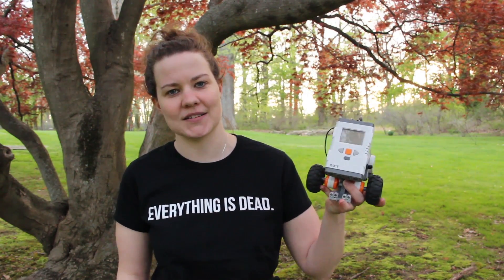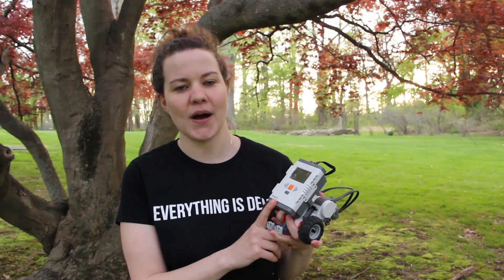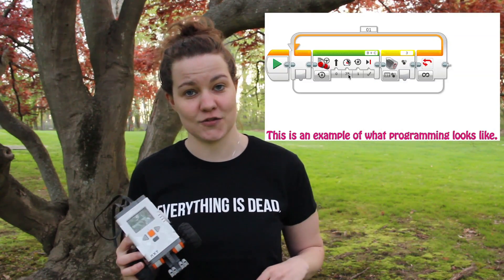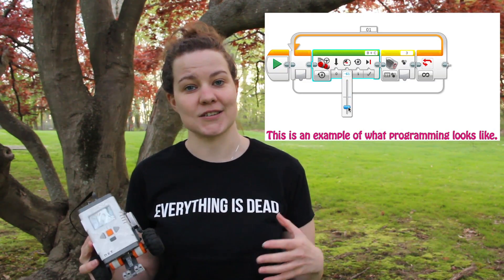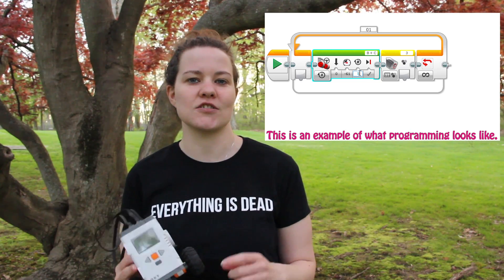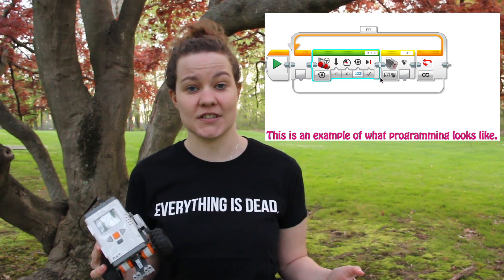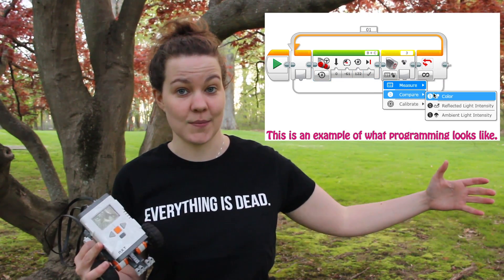How to Talk to Robots | Lego Robotics Ep 0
This is an interactive robotics project with you. We will teach you how to talk to robots so you can navigate it around a predefined course.

We created a series of videos to teach you how to program a Lego robot (motors, sensors, logic...). You can program along with us using this free program

Either through a form, e-mail, twitter or some method we will receive programs files from you at the end of the series. We will put your programs on the robot and see who can make it through the course (maybe we'll have a contest to see who can get through the fastest).

What are your thoughts? What do you want to learn? How do you want to see your program in action? Should we just have a giant hangout or a few smaller ones or something else?